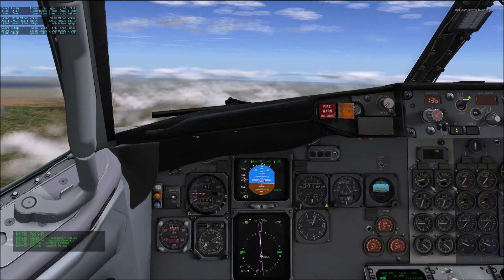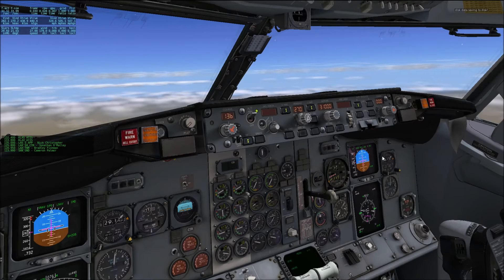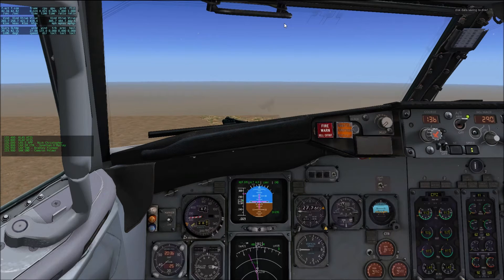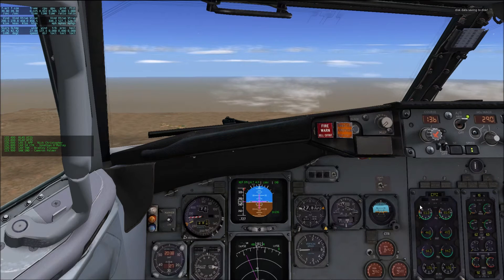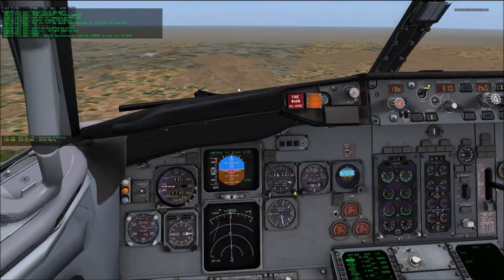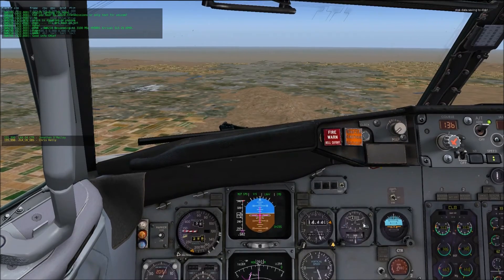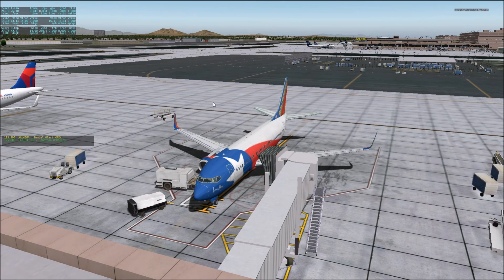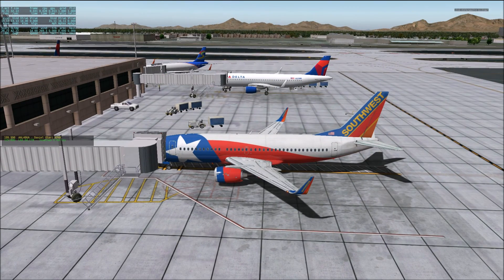IXEG 737 HYDRR1 Approach On VATSIM (KPHX) [X-Plane10]